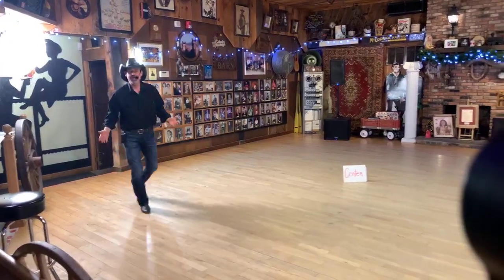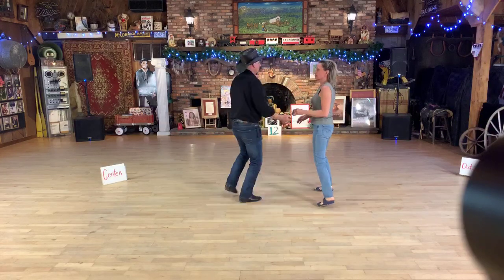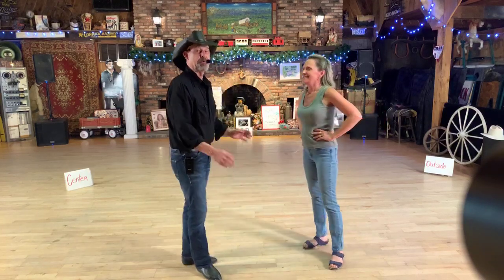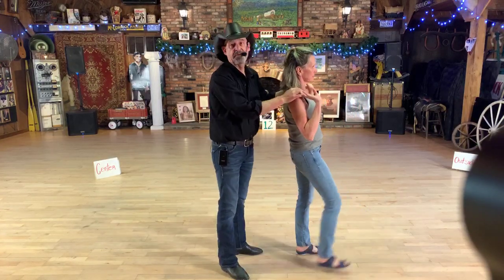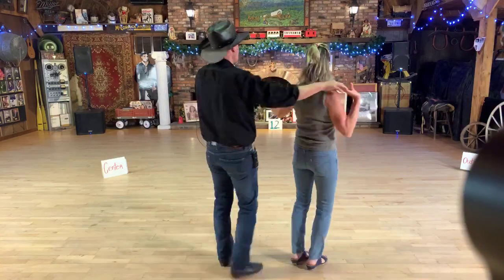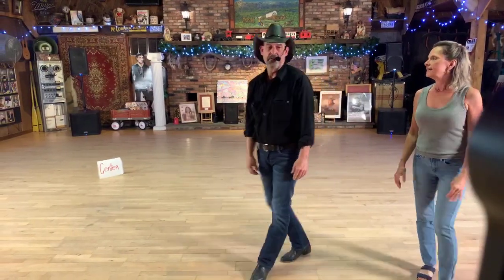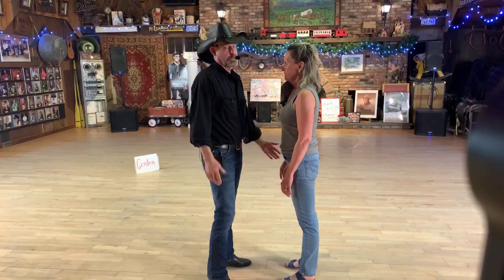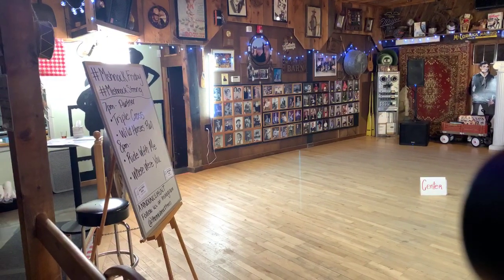Episode 19: Triple Cross, Wild Horses Run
Season 1: Episode 19, Part 1 “Partner Dance Lessons”
• Triple Cross
• Wild Horses Run
5/22/2020